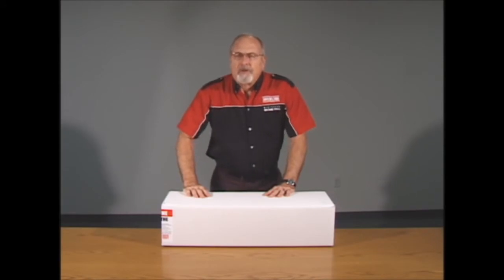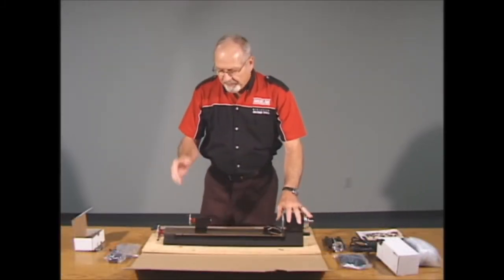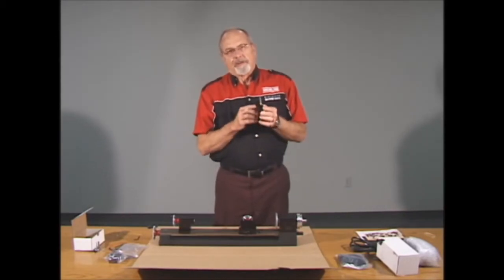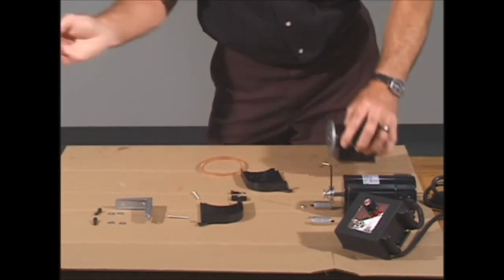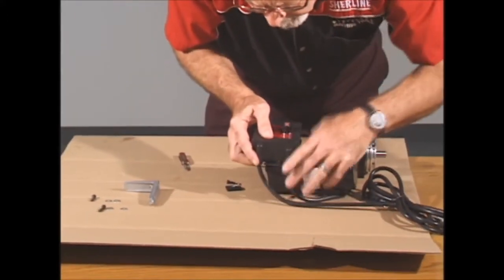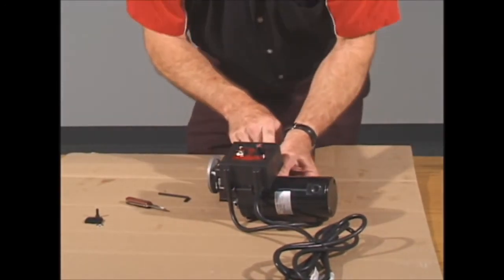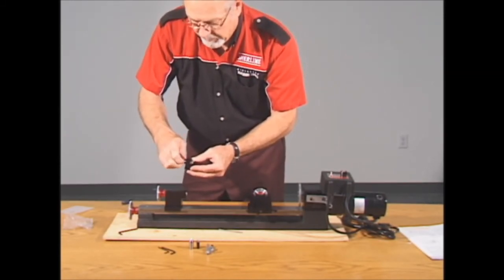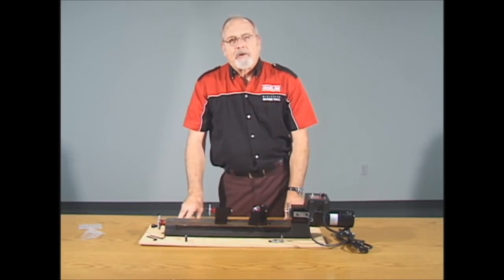Setting up a Sherline Lathe